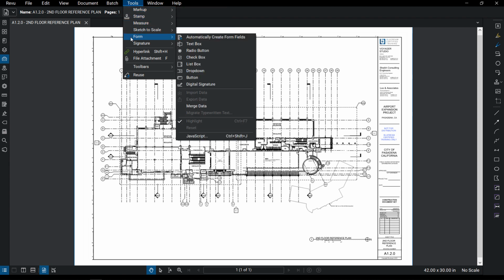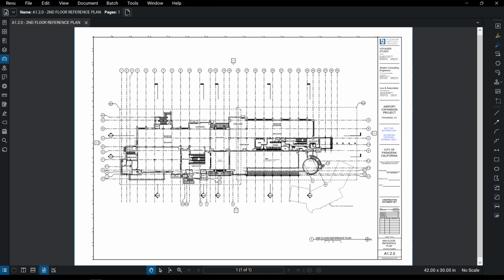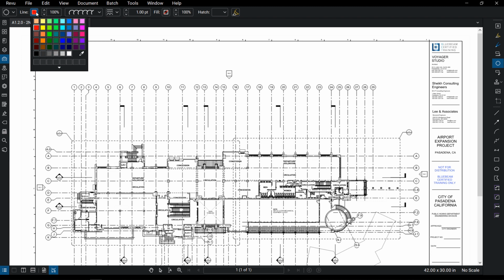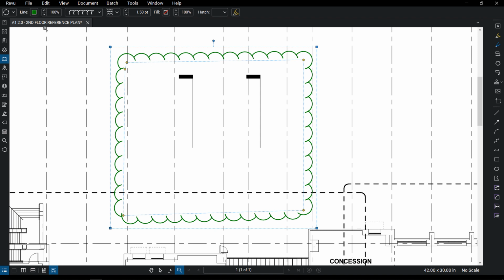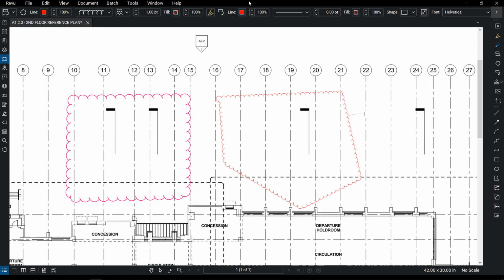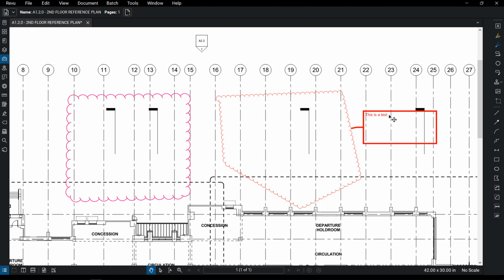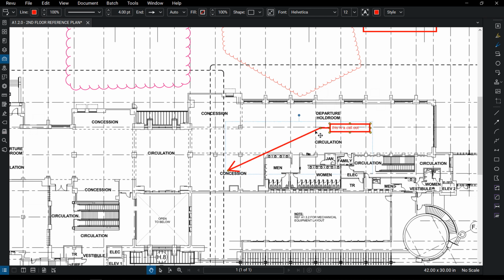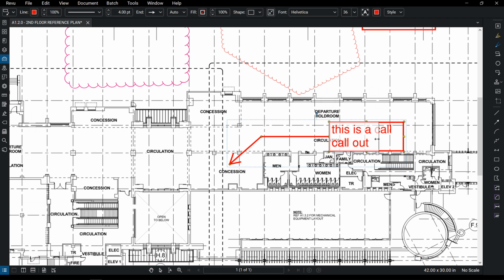BB Revu CloudTool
This Four minute Friday shows how to use Bluebeam Revu's Cloud Plus and Callout Tool.